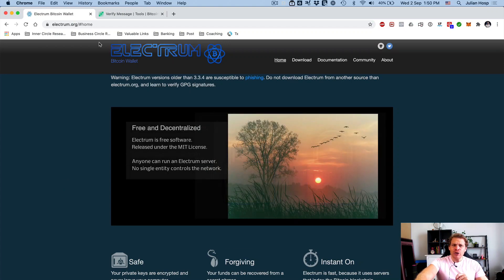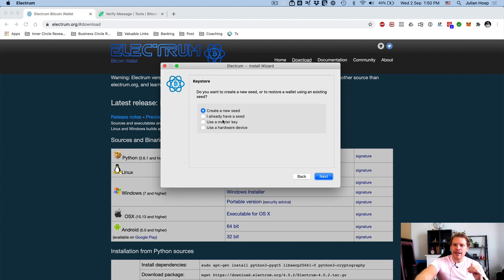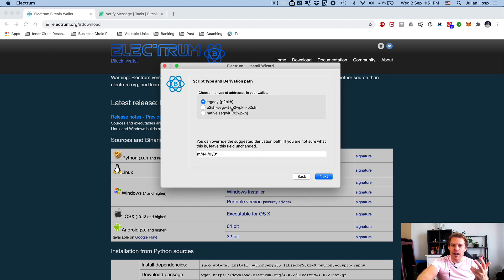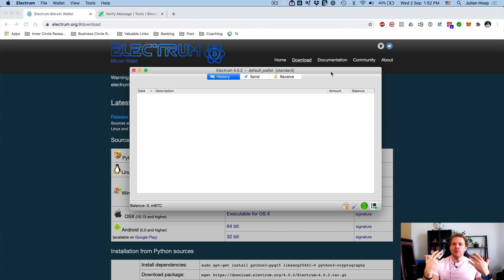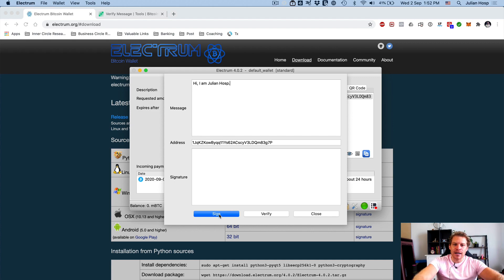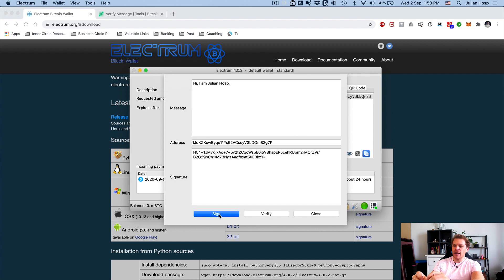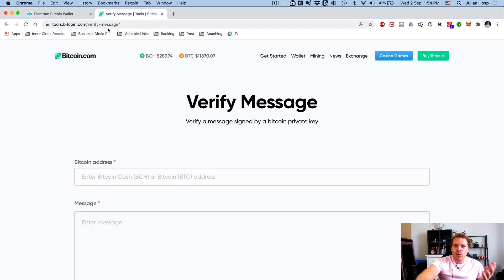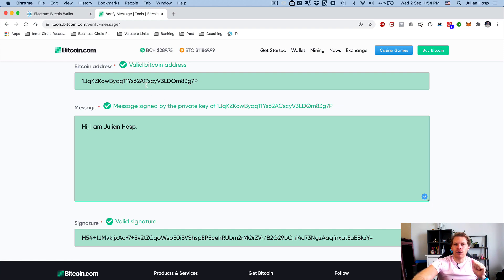How to sign a Bitcoin message with Ledger or Trezor (step-by-step guide)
Sadly you can not use Ledger Live anymore to do this signing, but you have to use Electrum. Here is a step-by-step guide:

❓ What type of crypto investor are you? Take the free quiz and find out!

🤫  CRYPTO 🤫

📕 The best book to understand blockchain, cryptocurrencies and Bitcoin

📘 The best book to understand all the blockchain applications beyond Bitcoin

The links marked with an asterisk (*) are so-called commission links. The price does not change for you.This is not an investment advice. As with every investment, your capital is at risk and the return is not guaranteed. Before you decide on an investment, please read our risk statement or contact a financial advisor.